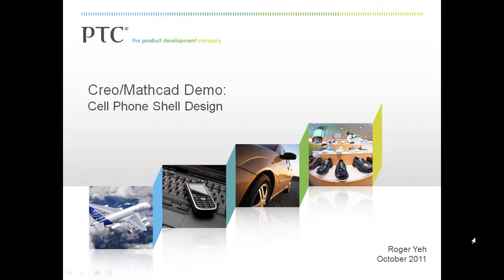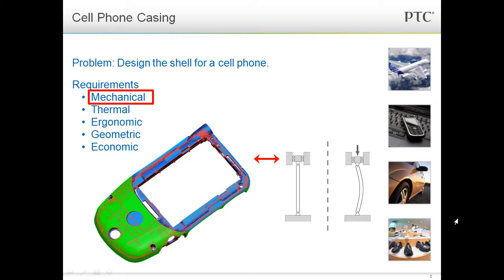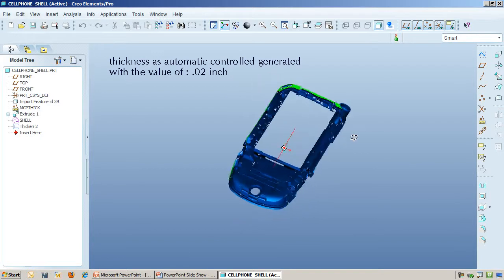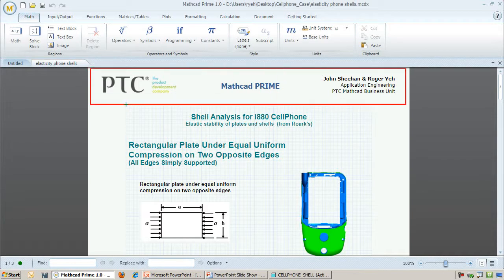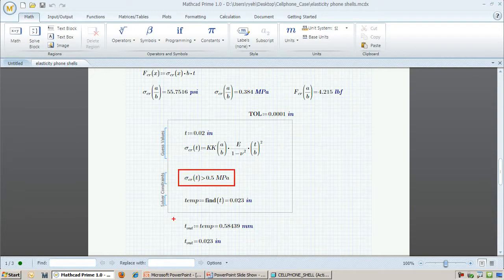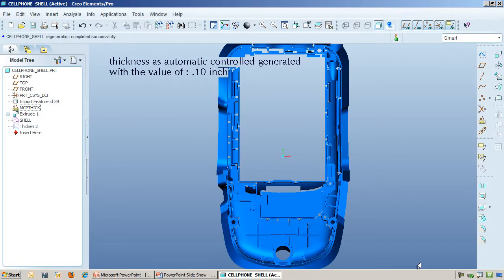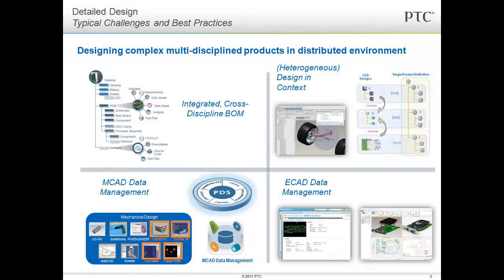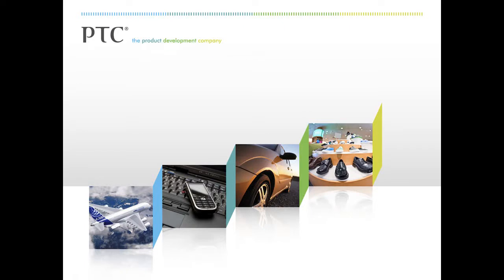CellphoneShell v1 ShortVideo